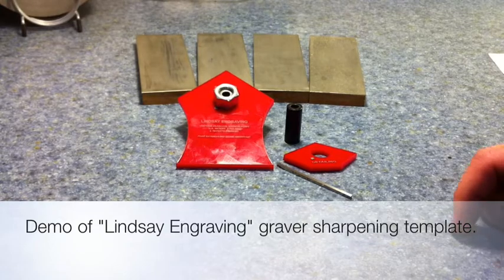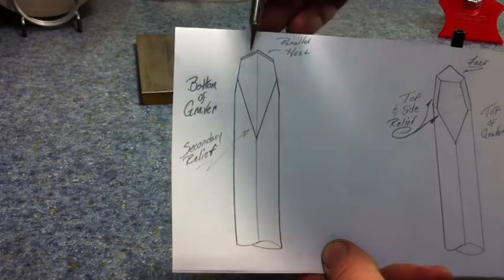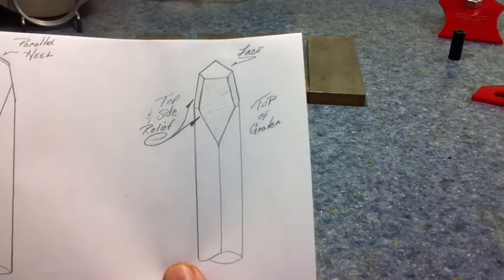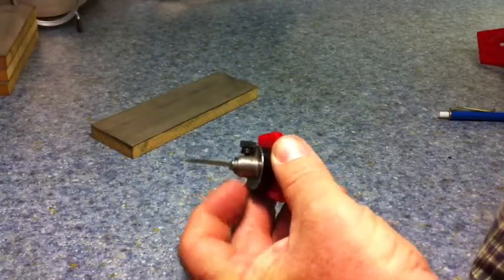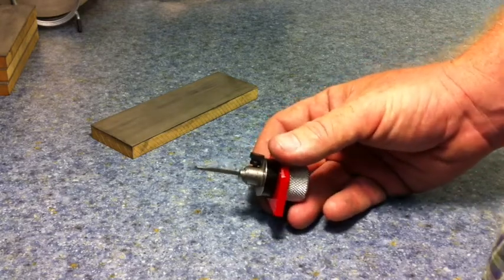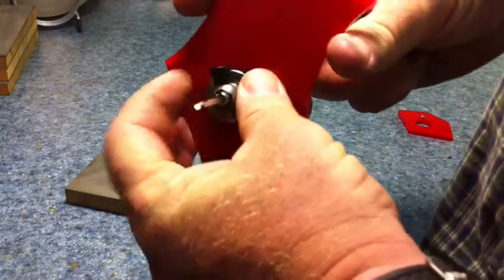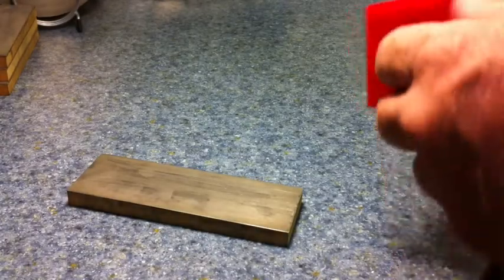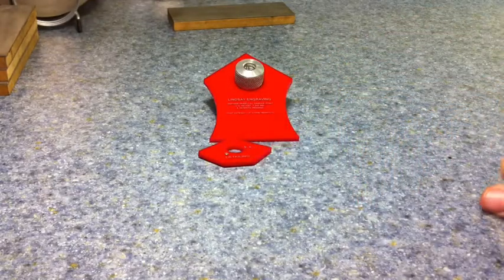Demo Of Lindsay Engraving System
Brief demo of graver sharpening template system.